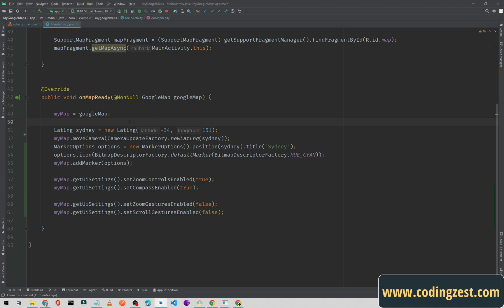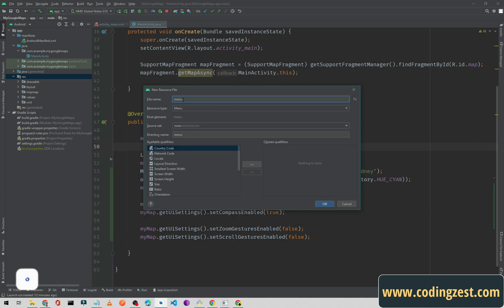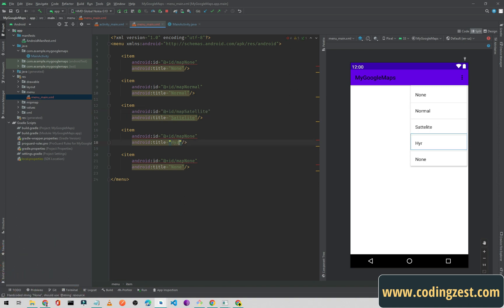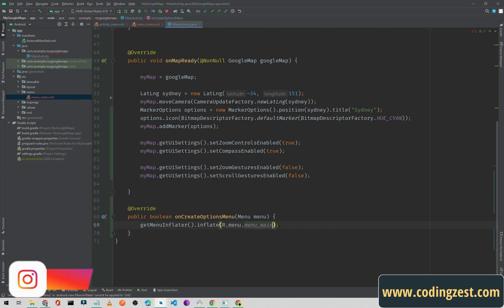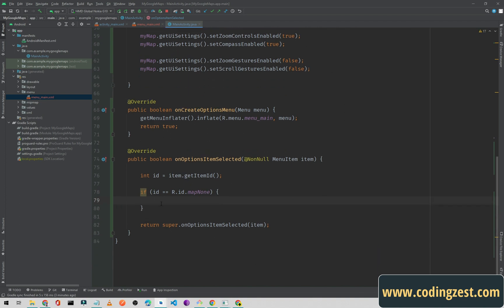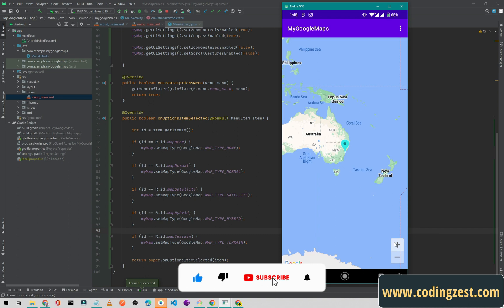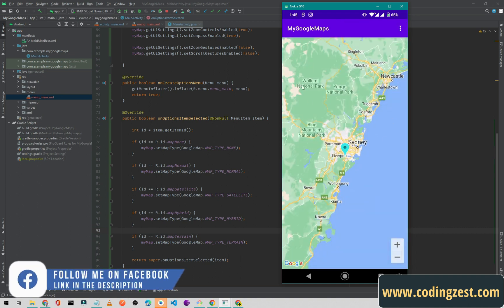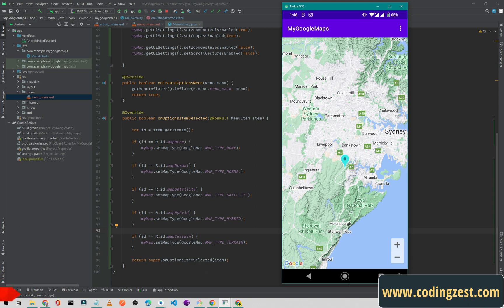How to Change Map Type in Google Maps Android Studio | Step by Step Google Maps Android Tutorial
In this tutorial video, you will learn how to change the map type in Google Maps Android Studio. The map type can be changed to display different types of information, such as terrain, satellite, and hybrid views. The video will guide you through the process of adding a button to your map activity, which will allow users to toggle between the different map types. You will learn how to create a listener for the button, and how to use the setMapType() method to change the map type. This tutorial is perfect for anyone looking to add more interactivity and functionality to their Google Maps Android app.